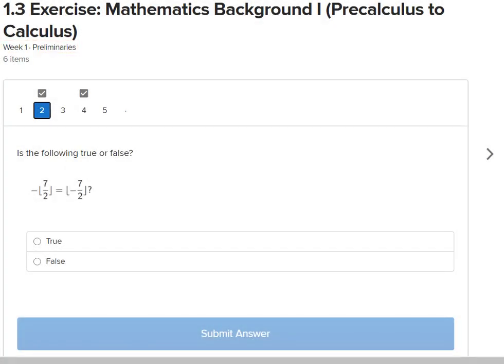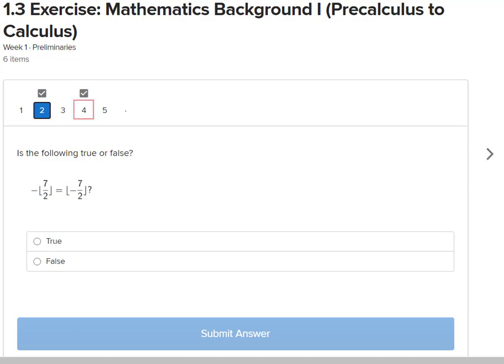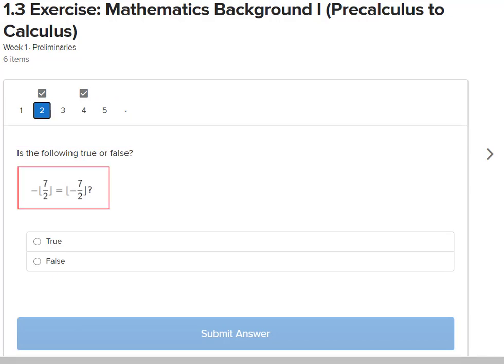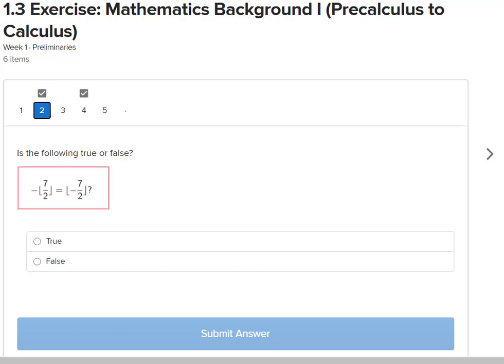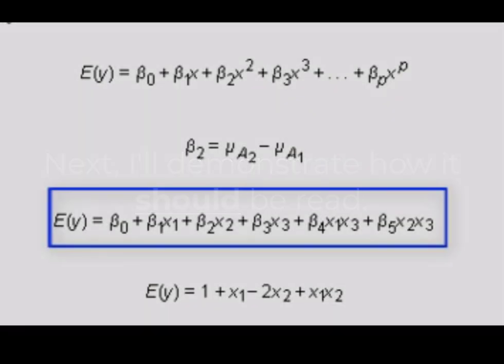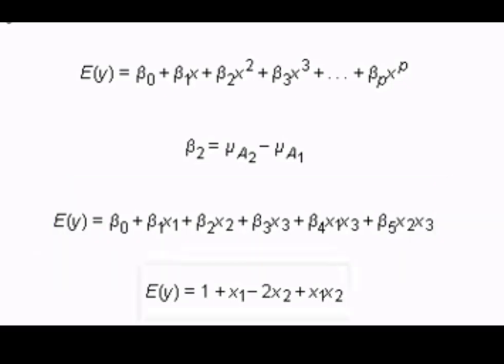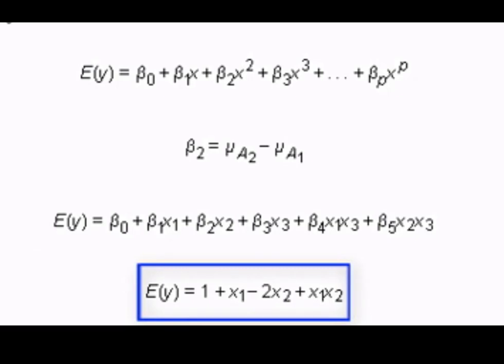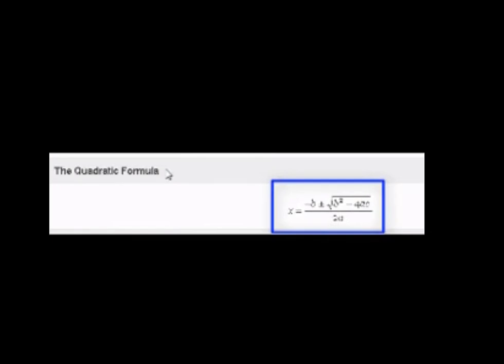Jaws and Equations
I conducted this test with content before and after Using MathML. MathML equations increase the font size to increase readability, allow the synthetic speech user to set different verbosity levels, automatically adjust for the user's native language, and support aural navigation through complex math equations for Braille users.